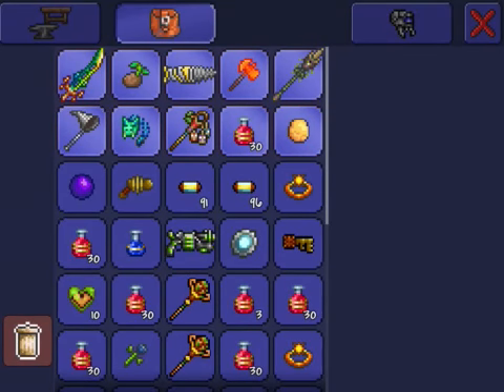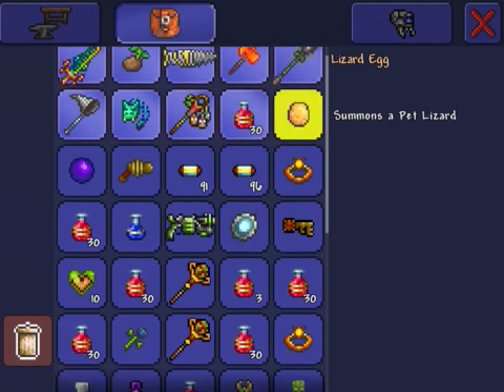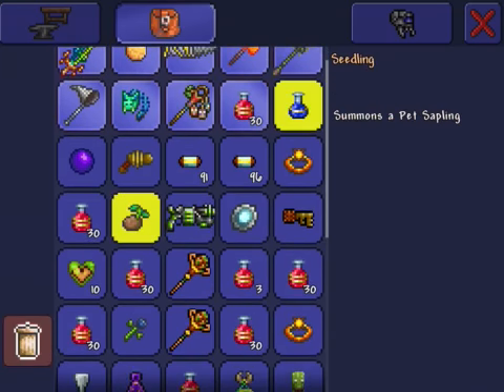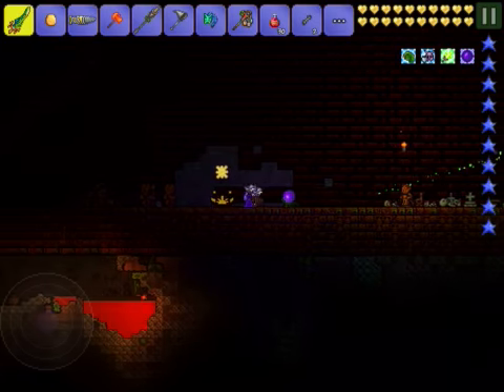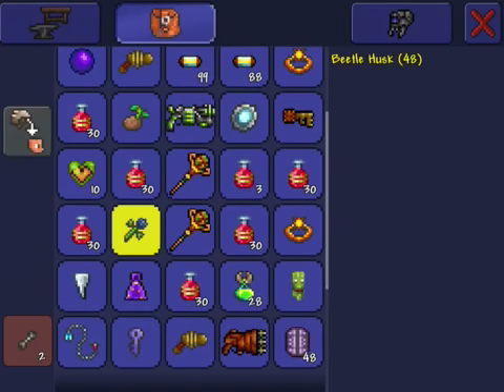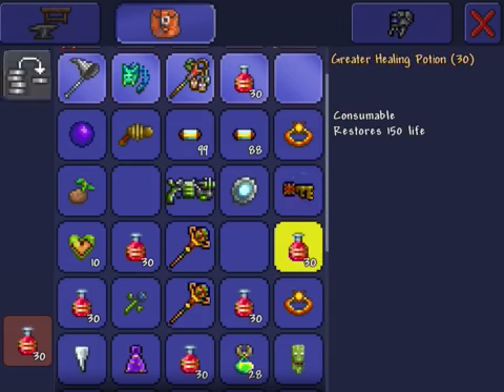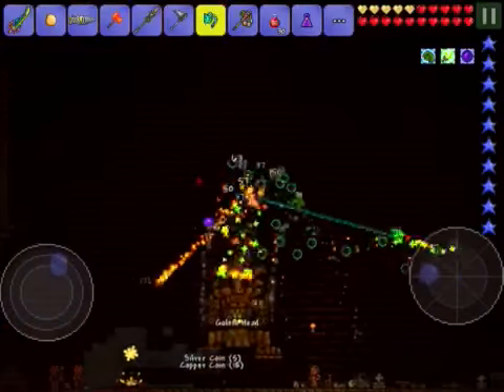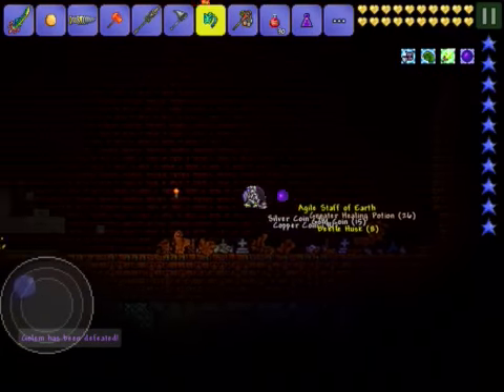Coolest pet ever